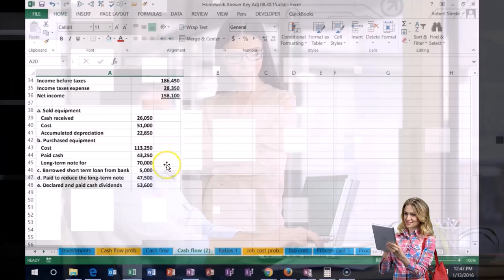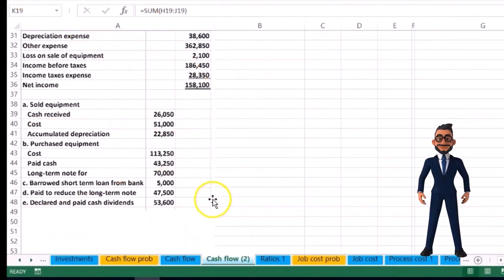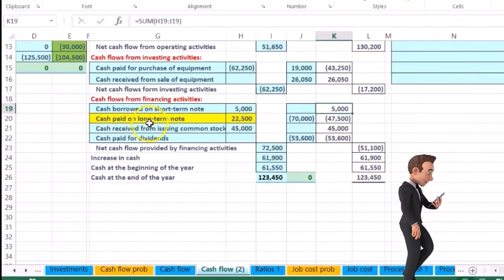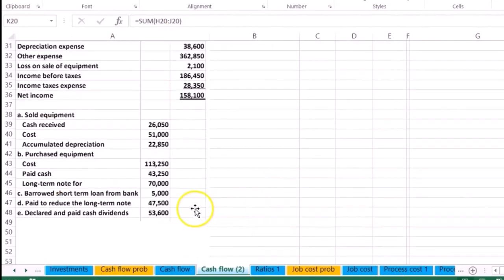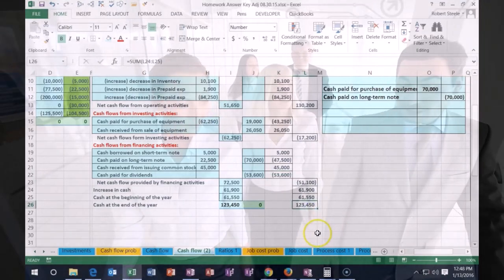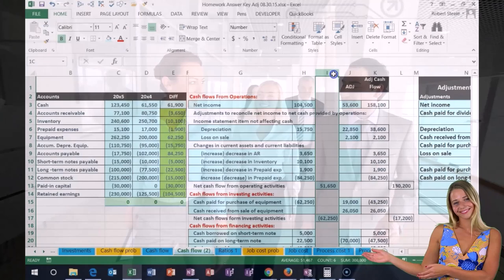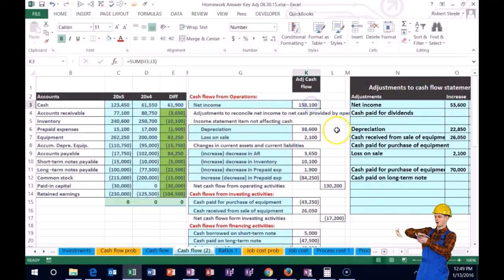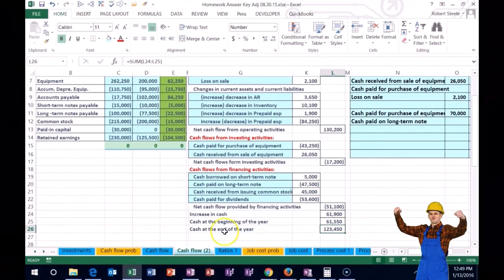Verification of Short-Term Loan and Debt Payments & Review of Dividends and Final Adjustments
Learn how to verify short-term loan repayments, review dividends, and make final adjustments in the Statement of Cash Flows. ✅💵